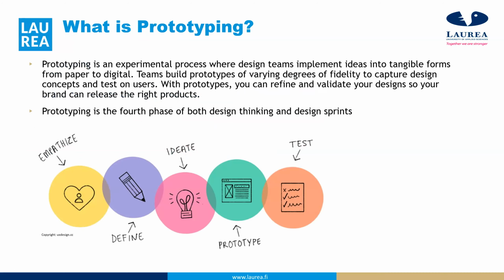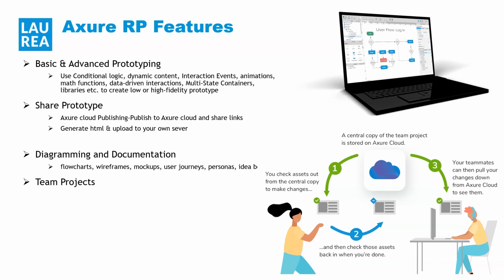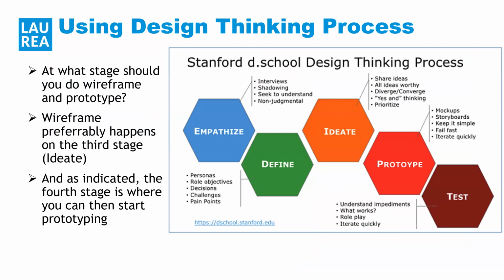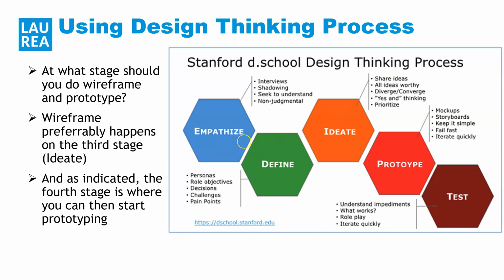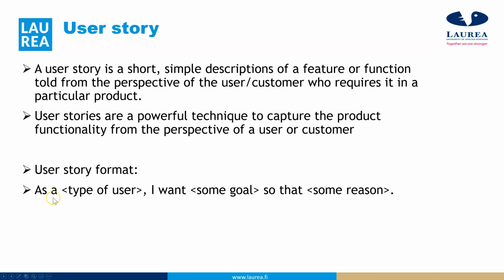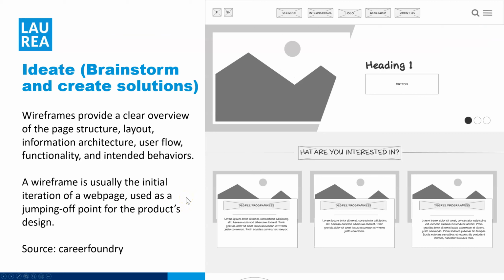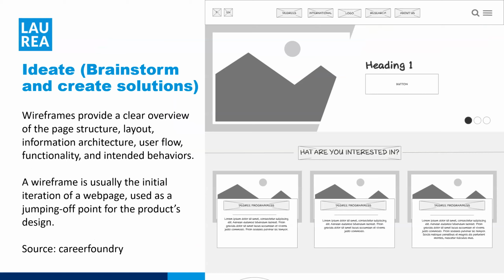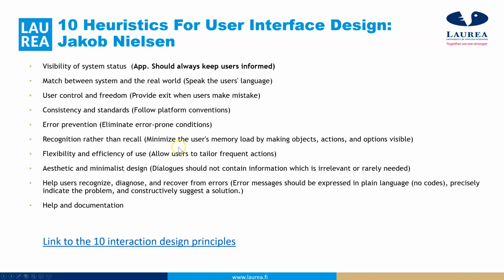Episode 2: Design process from Wireframe to prototyping